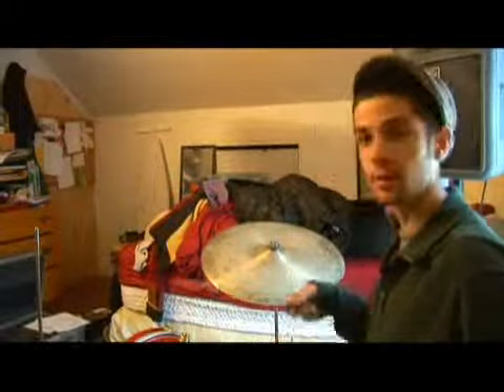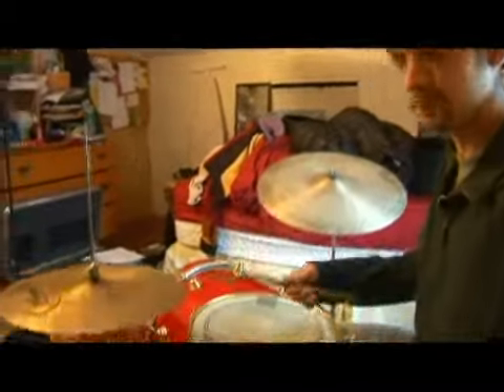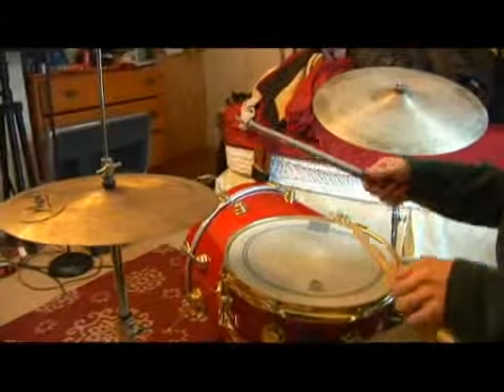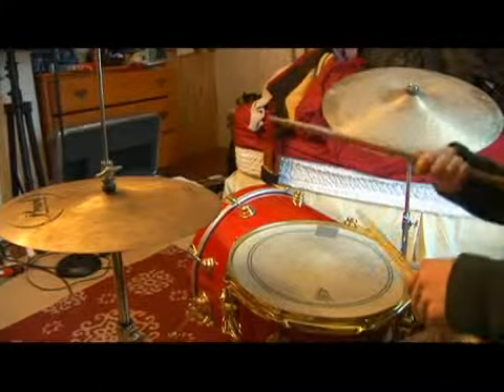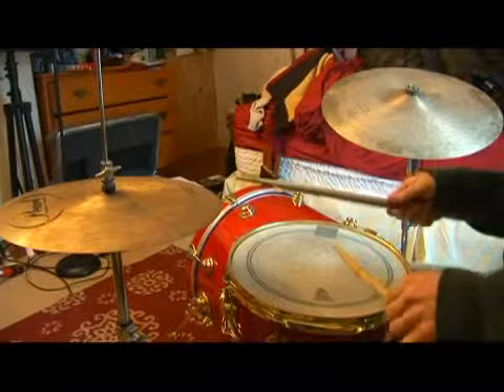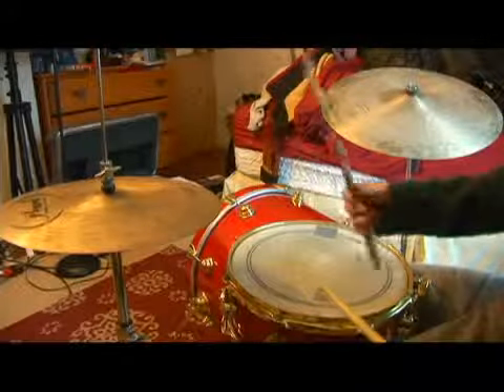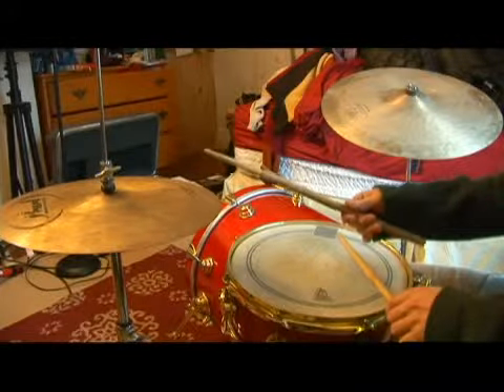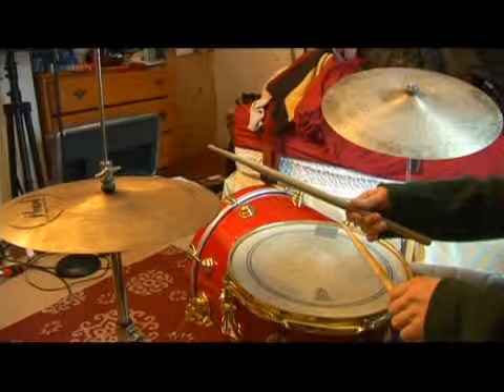Drums: 6-8 Rock With 1 E & Ride Cymbal Pattern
Drums: 6-8 Rock With 1 E & Ride Cymbal Pattern. Part of the series: Drums: 6-8 Rock Patterns With Cymbals. Play six eight rock drum pattern with one E on the ride cymbals with tips from a professional drummer and drum teacher in this free video on music instruction.